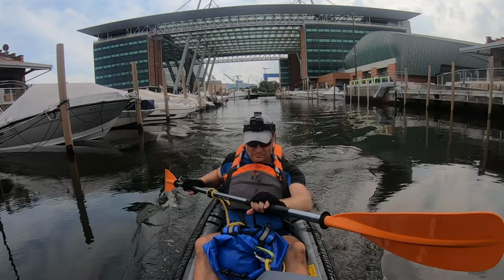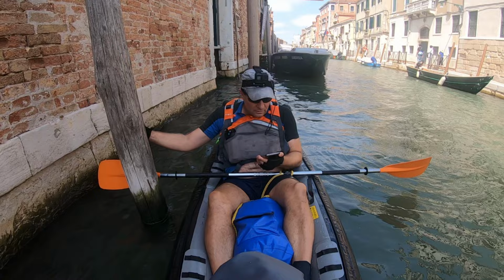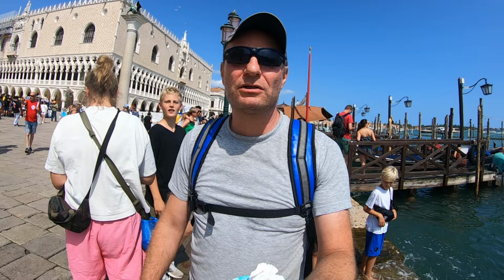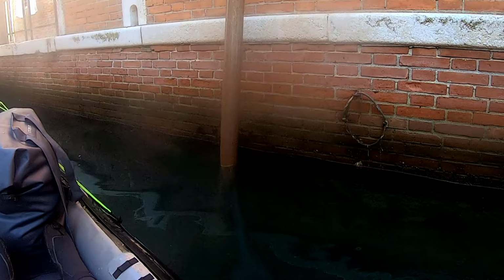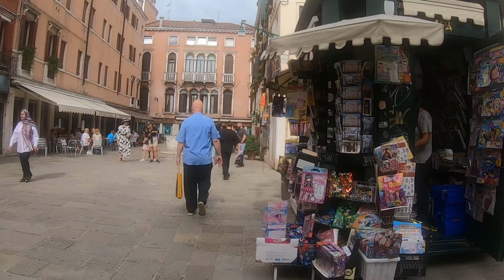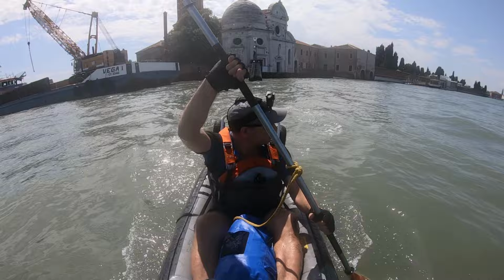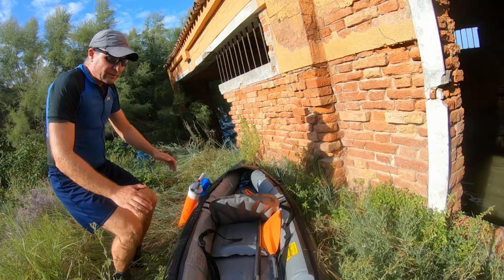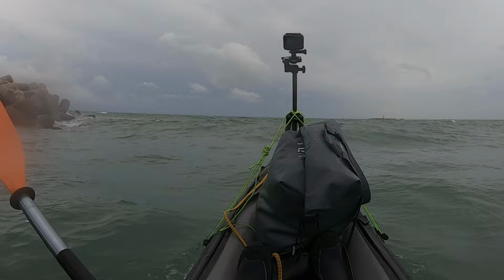Gumotex Rush 1: Invade Venice by rubber boat - Kayak tour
A 4-day kayak tour in the Lagoon of Venice: start on the mainland, overnight on deserted small islands, paddle together with the gondolas, discover lost places, down to the Adriatic Sea a total of 40 kilometers.

Kayaking ban in the canals of Venice:
The city of Venice has published an amendment to the city's traffic rules, banning kayaks, canoes, dragon boats and others from navigating certain canals. Please respect these prohibitions as far as possible.

 - Siegfried's Death and Funeral March by Richard Wagner (Klaus Tennstedt, London Philharmonic Orchestra)
 - A Baroque letter from Aaron Kenny
 - Lost In Prayer by Doug Maxwell

Chapters:
00:00 Intro
01:15 Day 1: Hotel Venezia Laguna Palace
02:32 Overview over the journey
04:52 Day 1: Isola di San Secondo
05:38 Day 1: Isola Campalto
07:48 Day 2: Venezia Canals
08:47 Information about Kayak bans
12:17 Day 2: Piazza San Marco
13:03 Day 2: Caffè Florian
18:02 Day 2: Traffic jam on the canal
20:14 Day 2: The abandoned shipyard (lost place)
29:44 Day 3: Cimitero di San Michele
32:36 Day 3: Isola di Tessera (lost place)
40:10 Day 4: Forte Sant'Andrea
43:06 Day 4: MO.S.E (MOdulo Sperimentale Elettromeccanico)
44:22 Day 4: Faro di Punta Sabbioni